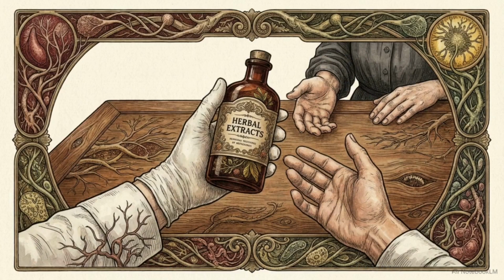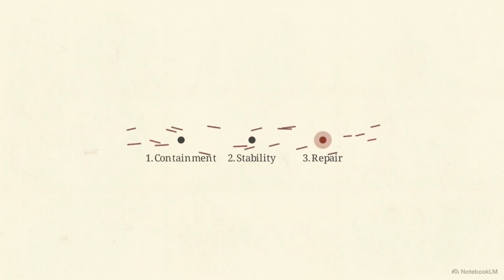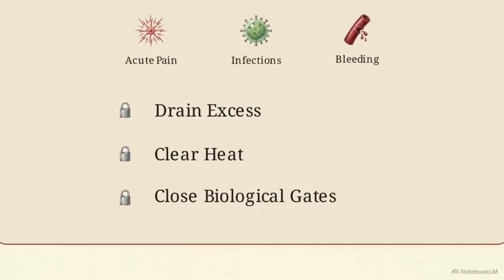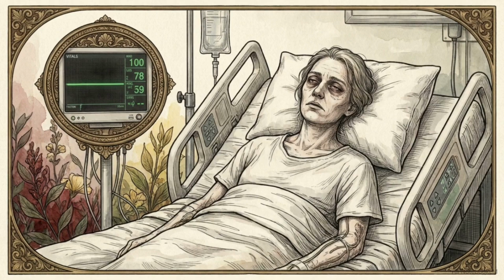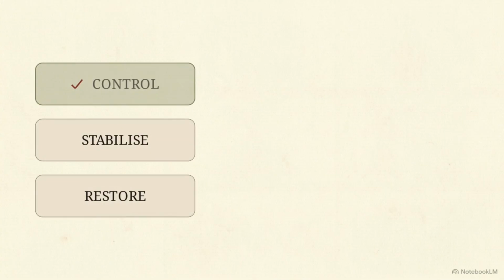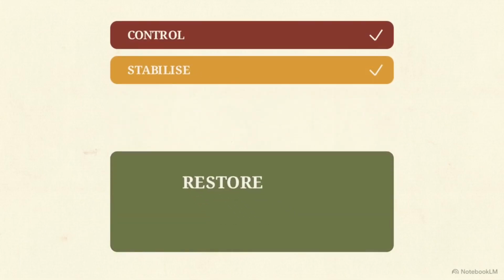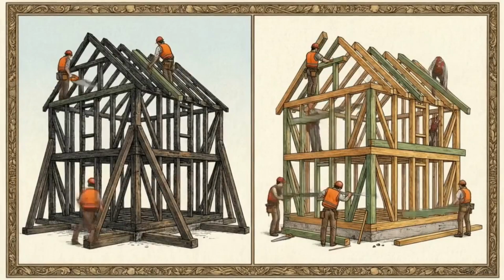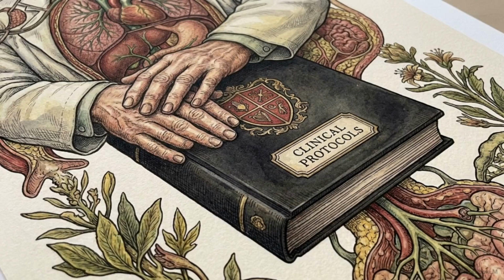Clinical Hierarchy in TCM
Clinical practice becomes dangerous when sequence is forgotten.

In this video, we explore one of the most important operational laws in Traditional Chinese Medicine:

Control → Stabilise → Restore

Before rebuilding the root, the practitioner must first arrest disorder and restore systemic order.

This lecture explains:
• Why excess must be controlled before supplementation
• Why stability is the foundation of successful treatment
• Why constitutional restoration fails during instability
• The classical foundations from Su Wen and Ling Shu
• How this hierarchy applies to acute, chronic, physical, emotional, and constitutional conditions

The Great Essentials of Medicine:
Control preserves life.
Stability enables function.
Restoration builds resilience.

This is not merely philosophy.
It is a clinical hierarchy for safety, precision, and effective treatment.

Presented by
Agalvilakku Acupuncture & Research Academy